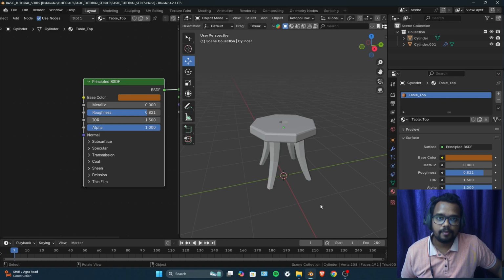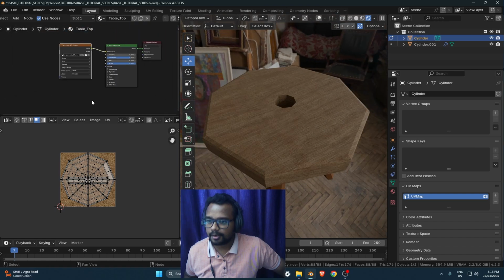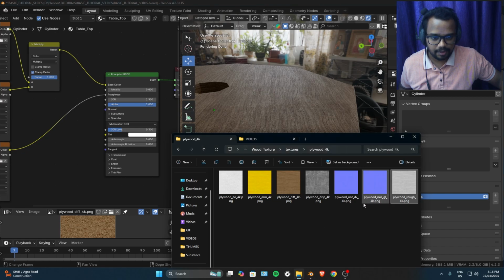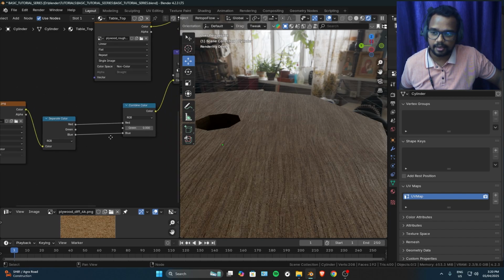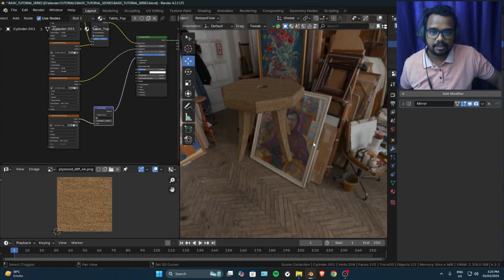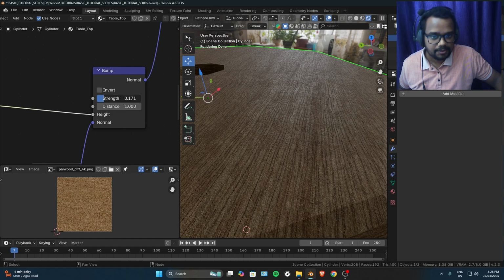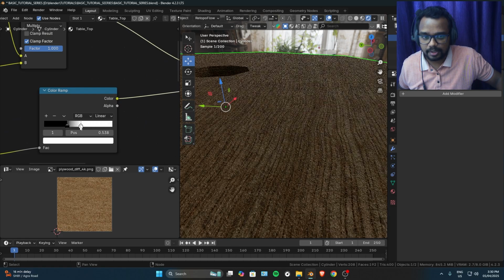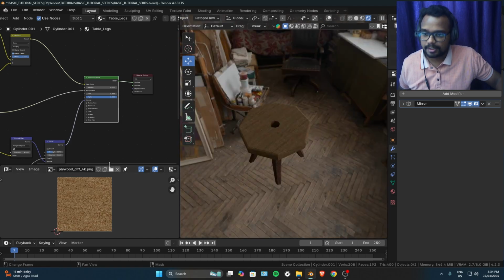Blender Beginner Tutorial Series #5 || Texturing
Hope You all Learned Something New and Don't forget to ask your Doubts in Comment Section Below or Join Discord.